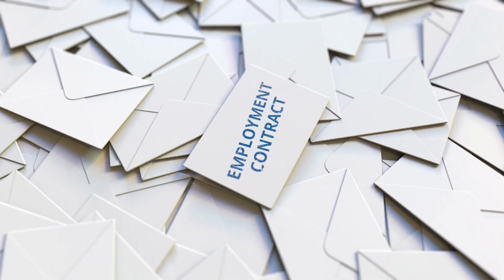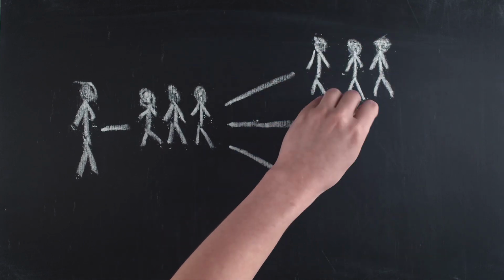The Matrix Plan in Multi-Level Marketing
By: Pooyan Ghamari, Swiss Economist
The Matrix Plan is a distinctive strategy in the Multi-Level Marketing (MLM) industry, known for its fixed depth and width structure. It operates by automatically placing new recruits farther down the distributor's downline, encouraging balanced growth. The plan prohibits distributors from sponsoring more members than their initial level allows, promoting cooperation and balanced growth. Legality of the Matrix Plan, like any MLM model, depends on genuine product sales to end users. It is crucial to comply with legal requirements and focus on product sales rather than excessive recruiting. The Matrix Plan fosters balanced growth and shared success, emphasizing teamwork.